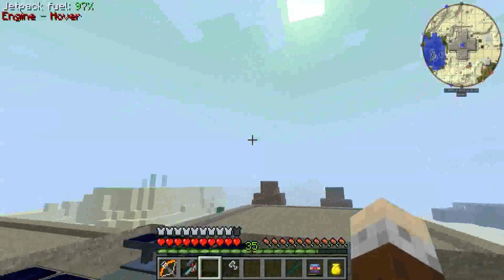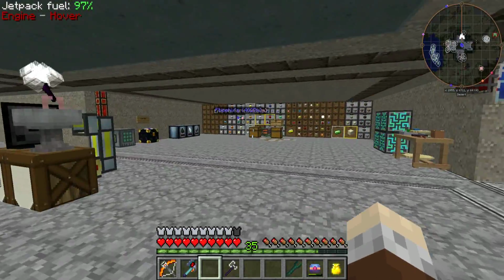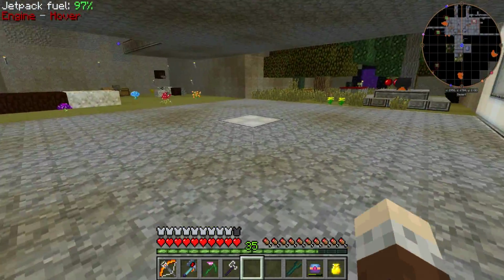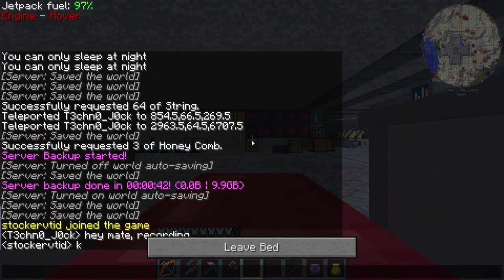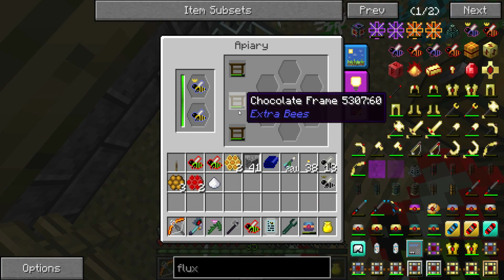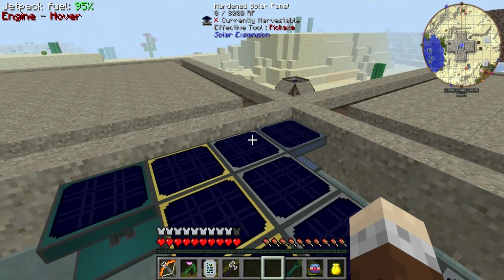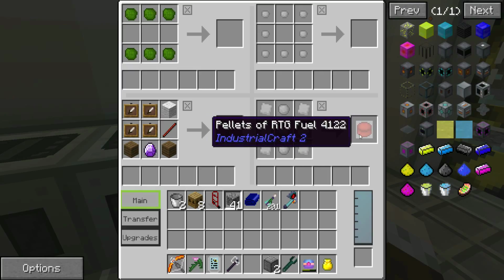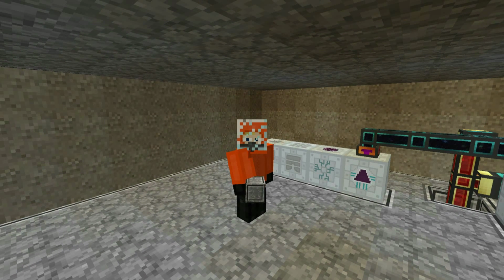FTBIE:EM - Episode 29 - My, what a big capacitor you do have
We are getting more and more power and I'm aware that some of the things we'll be making soon will take FAR more power than we could store previously, so I have made some upgrades.